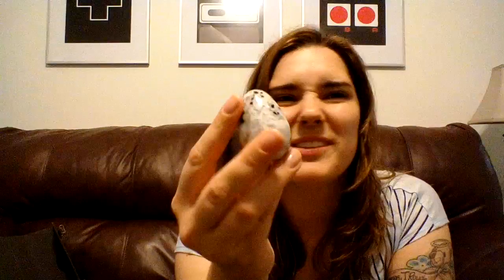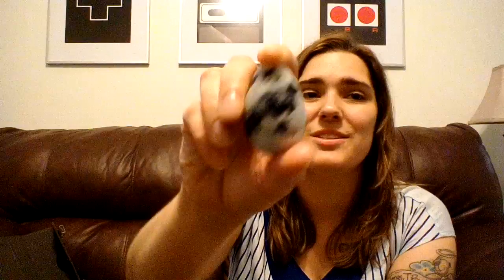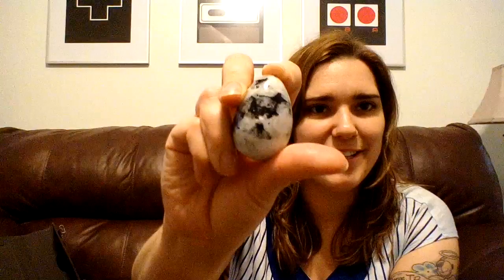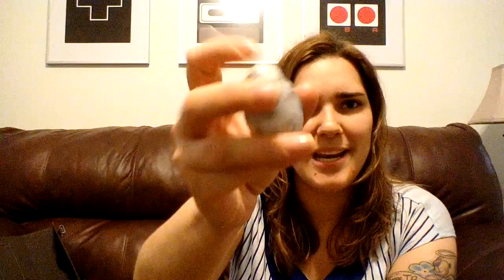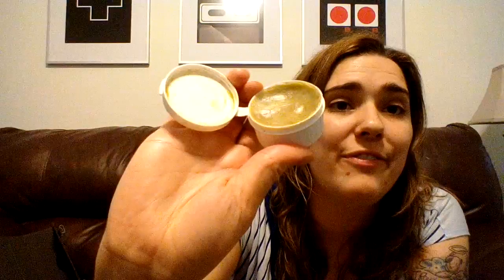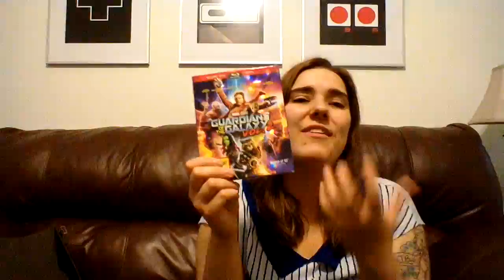August favorites!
Hey everyone. I thought I'd do a monthly favorites video. Here is the list of all the things I have been loving for the month of August. Crystal- rainbow moon stone egg shaped, lush- buttered Brazil's lip balm,  grandpa's salve- made by herbs for healthful living, star trek shirt- made by UnicornEmpirePrints store on etsy, and the best for last READY PLAYER ONE by Ernest Cline, audio book voiced by Will Wheaton.